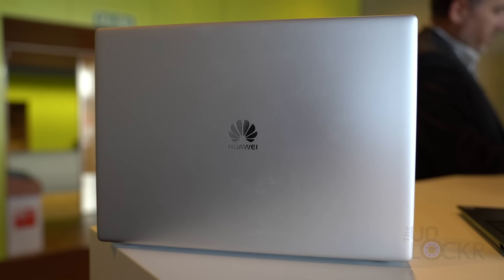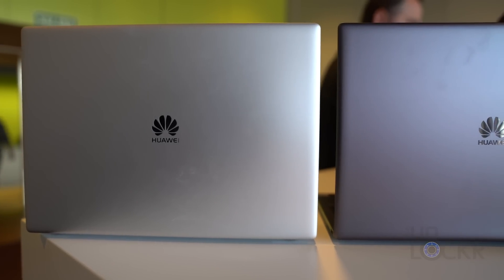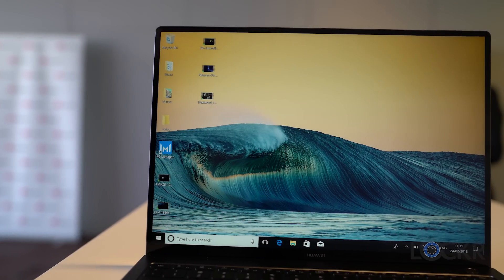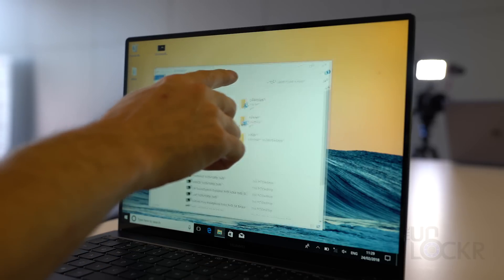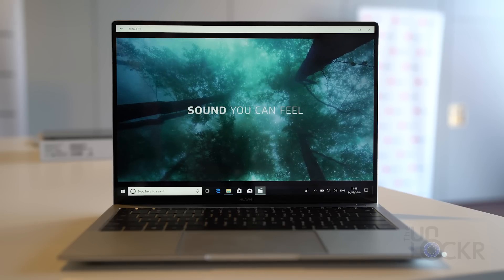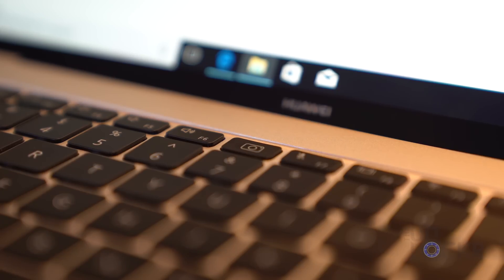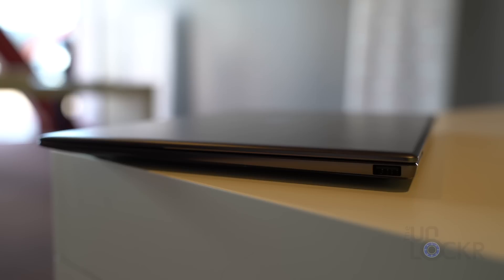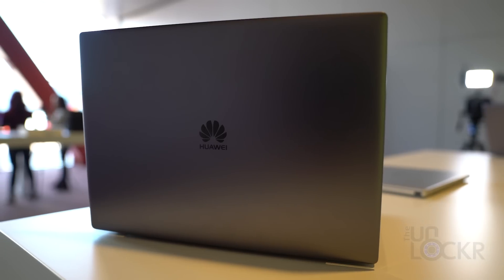Huawei Matebook X Pro Complete Walkthrough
Today Huawei launched a couple of devices with the most intriguing to me being the sequel to a laptop of theirs that I gave a glowing review to not that long ago: the Matebook X.

Well, now we have the Matebook X Pro. And since Huawei was kind enough to give me a very limited time with the device before release, I figured I'd try and do one of my complete walkthroughs. If you aren't familiar, these are where I go through as many features of the device as I can so you have as much info as possible should you decide you want to maybe buy it in the future. Here we go.